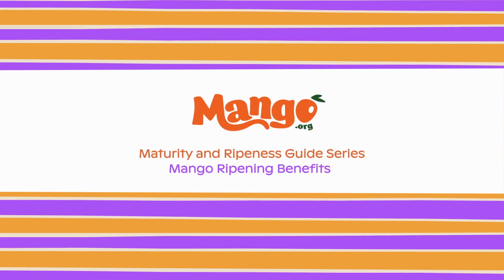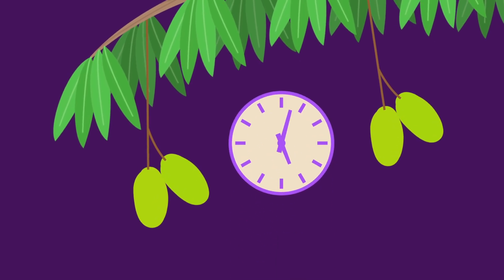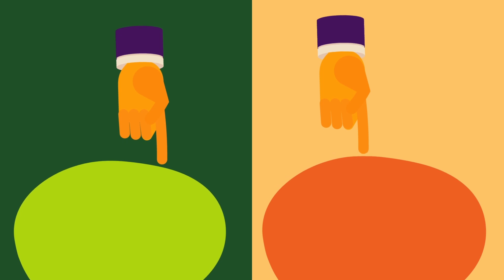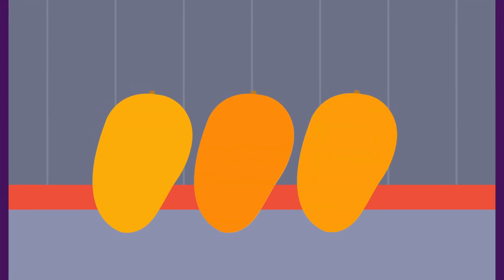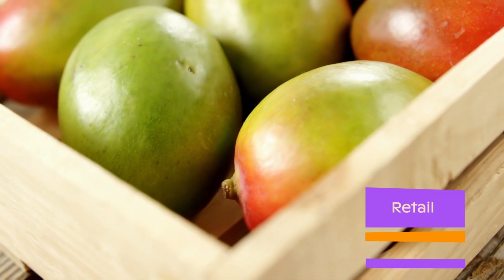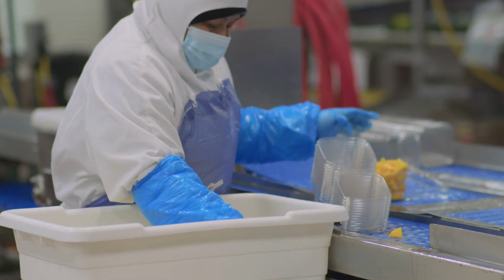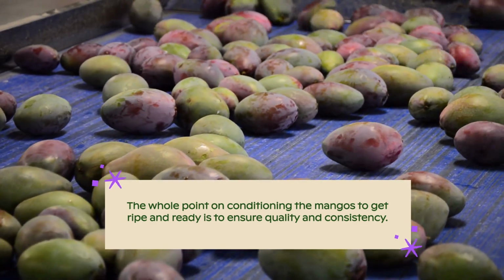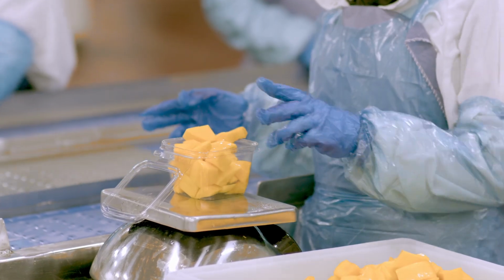Mango Ripening Benefits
Discover the benefits of proper mango ripening in this video. Learn how the right ripening techniques can enhance flavor, texture, and nutritional quality. Ideal for anyone looking to maximize the potential of this delicious tropical fruit.